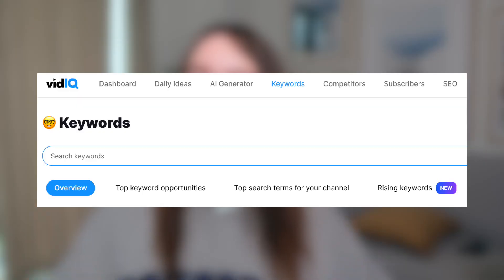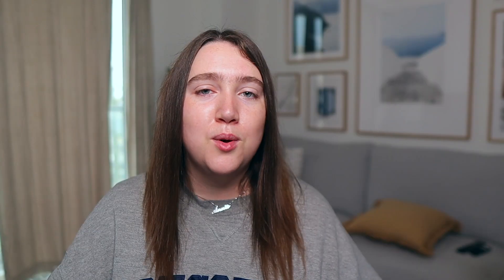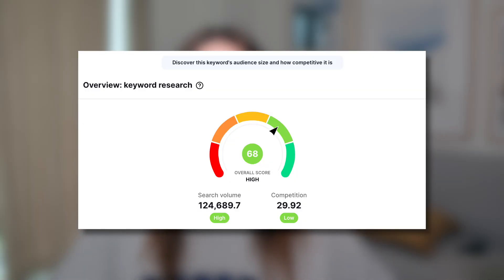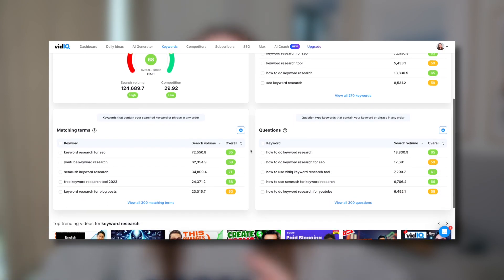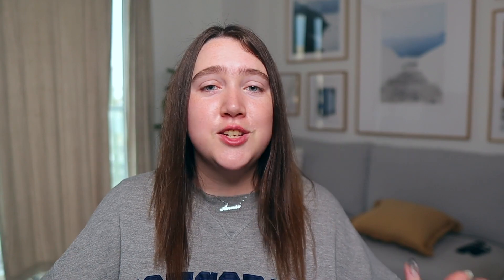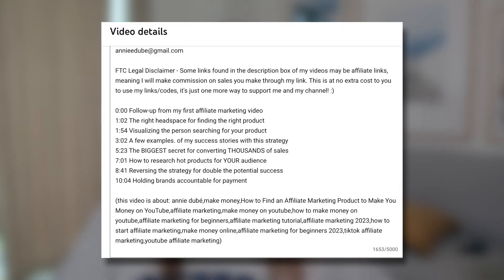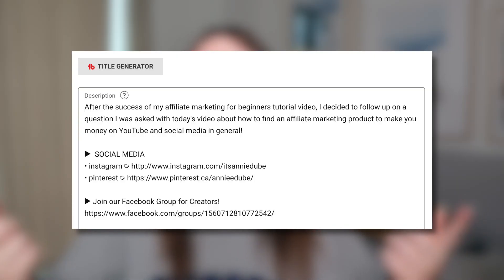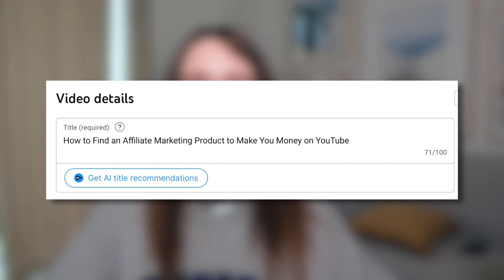How to Do YouTube Keyword Research for SEO + Affiliate Marketing Passive Revenue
Walking you step by step through how to do keyword research for SEO and youtube to gain passive traffic, convert sales and earn passive revenue.

0:00 Intro
1:26 GET THIS TOOL FOR A MONTH
1:52 My personal strategy for earning passive revenue
3:11 Breaking Down + Using the Data
4:25 Optimizing Videos to Rank in YouTube Search & Make Money

(this video is about: annie dubé,make money,keyword research,how to do keyword research,keyword research tool,keyword research for SEO,youtube keyword research,free keyword research tool 2023,keyword research tutorial,affiliate marketing,affiliate marketing seo,best keyword research tool,how to do keyword research for seo,seo,youtube seo,seo tutorial for beginners,keyword research for seo,search engine optimization,search engine optimization for youtube channel)